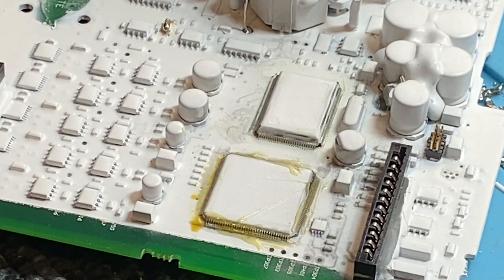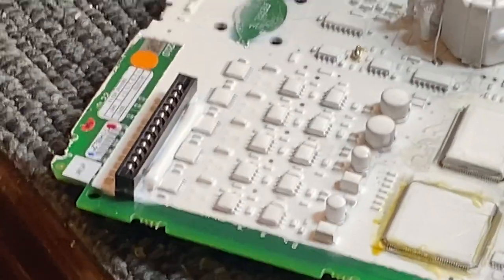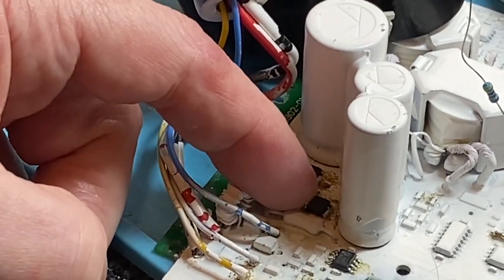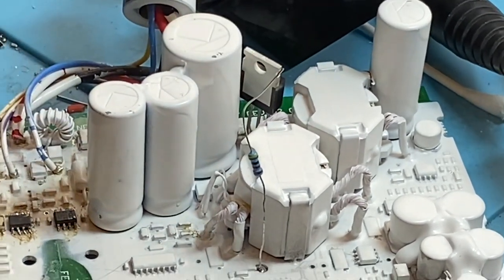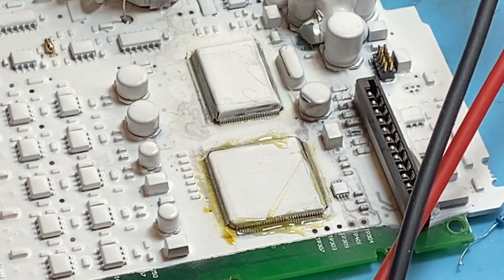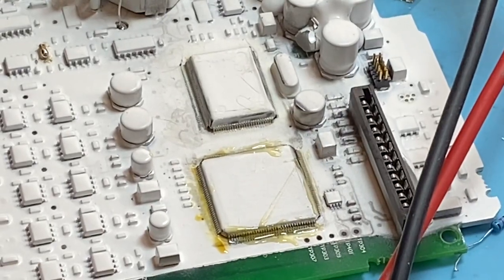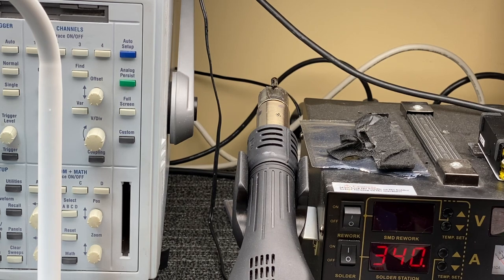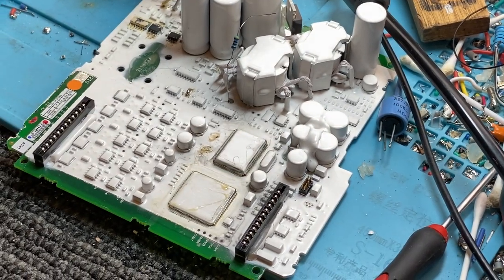Minelab GPX reflow soldering the microprocessor chips.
Minelab detector repairs.